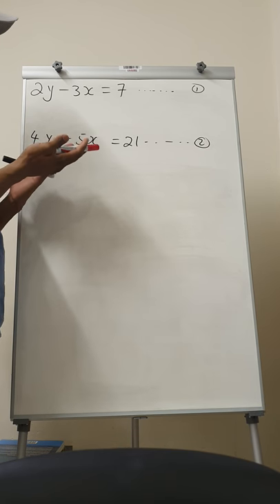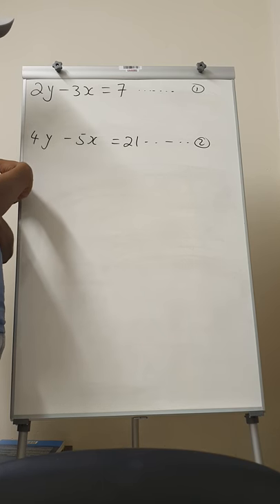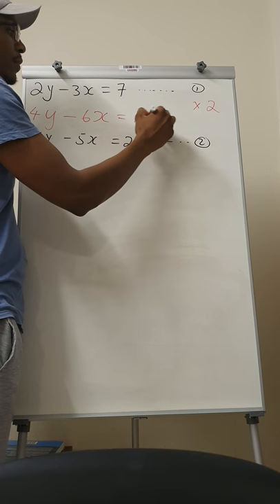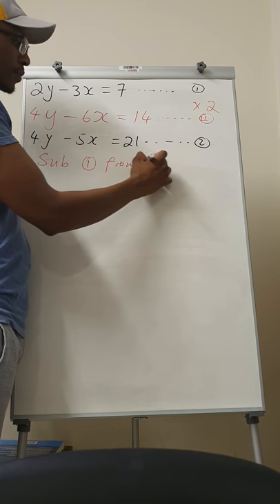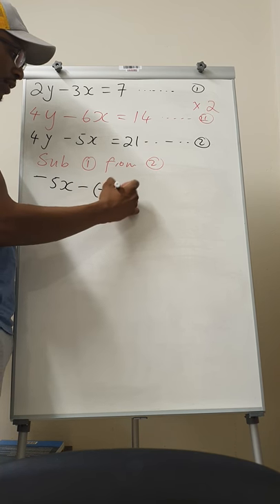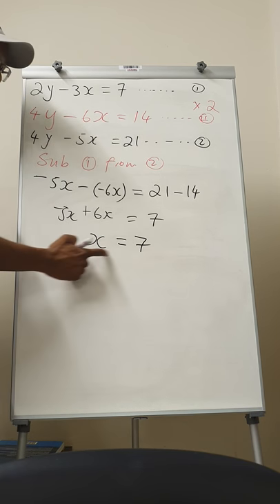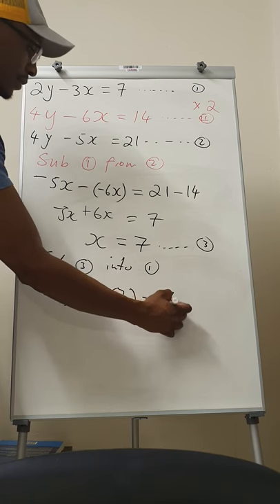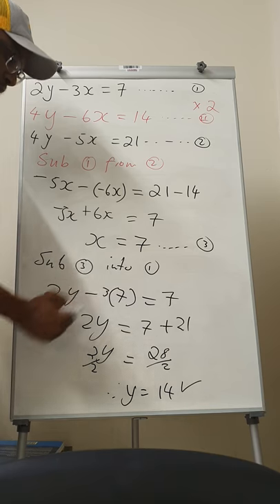Simultaneous Equations (short method)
Solving Simultaneous Equations using Elimination